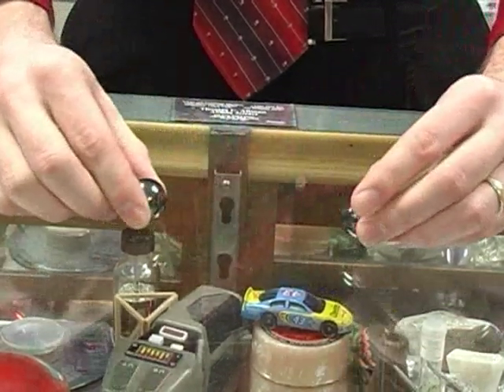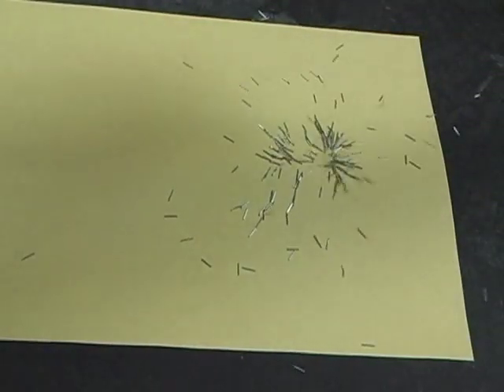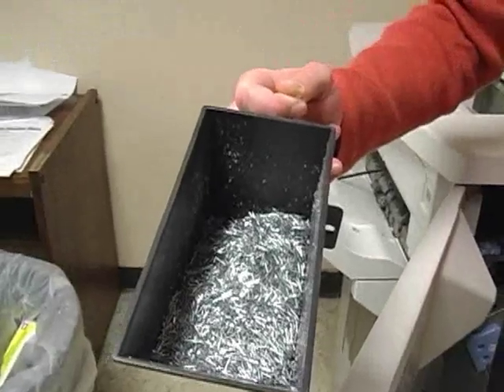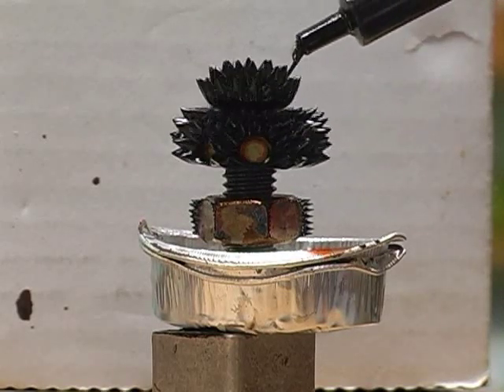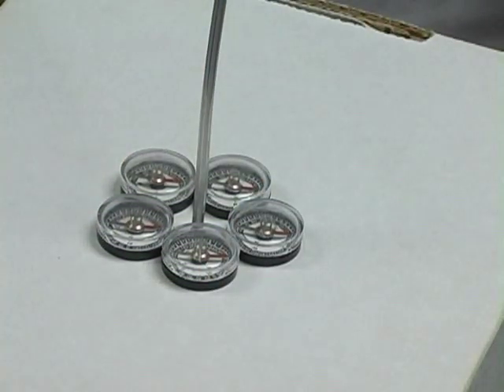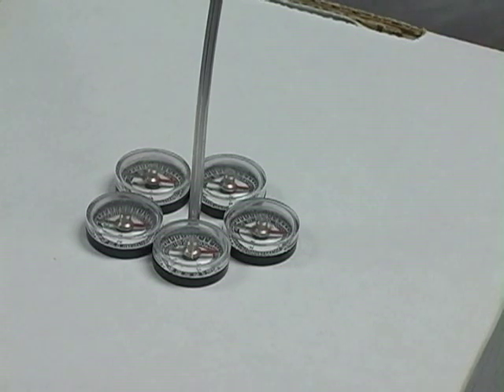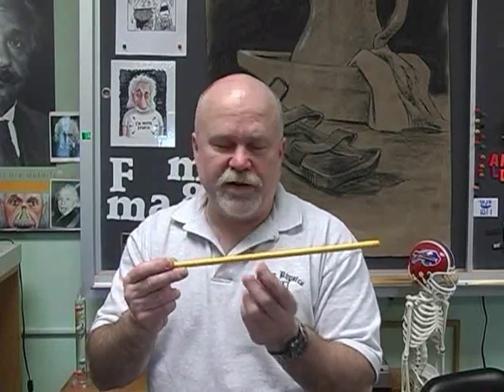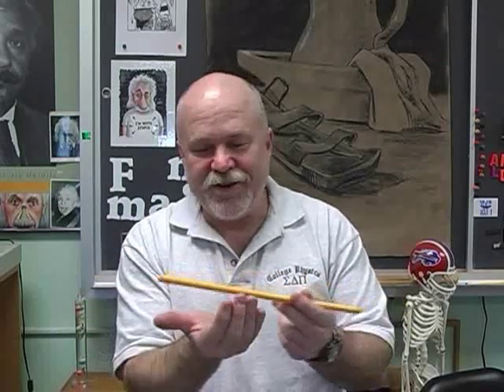Magnetic field around a Wire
The High School Physics Project:  Showing how to map a field and how to map that field around a current carrying wire.